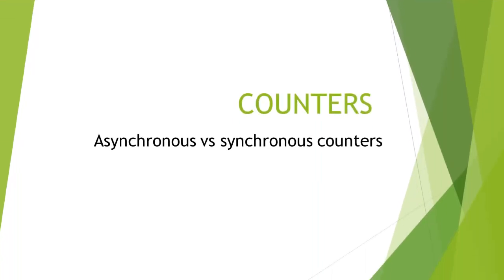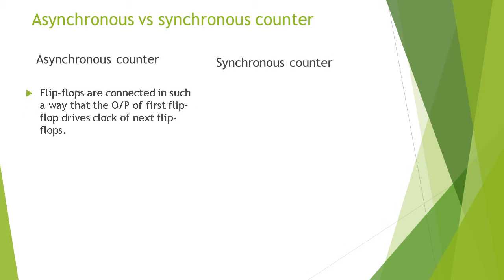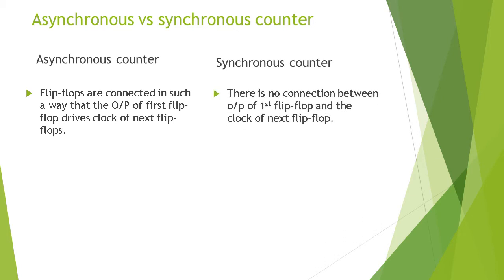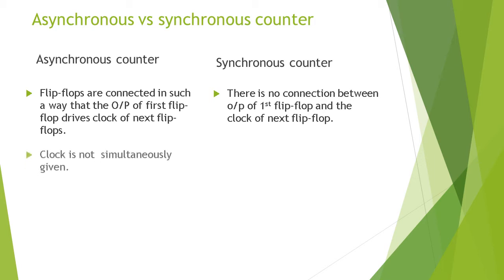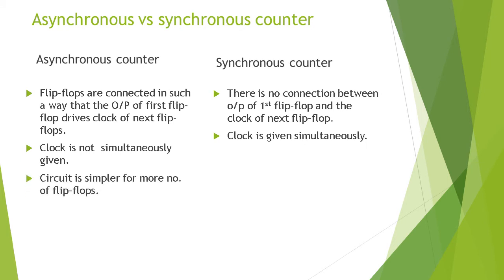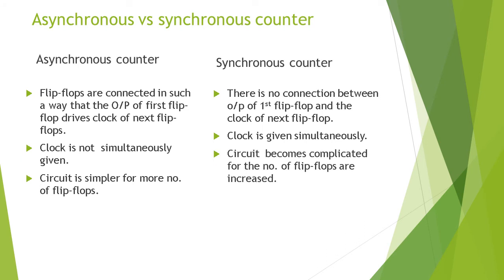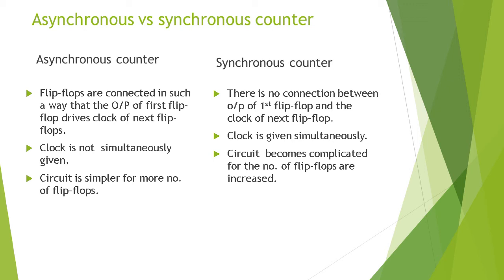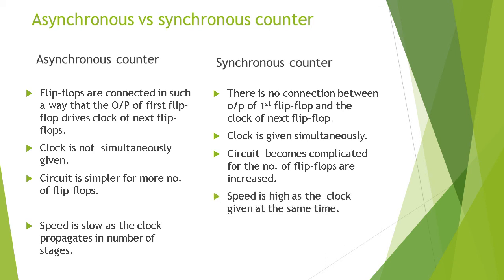Asynchronous counter vs Synchronous counter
Hello friends,
In this video, I have discussed the difference between Asynchronous vs synchronous counter, so once you completely watch it you shall get clarified.